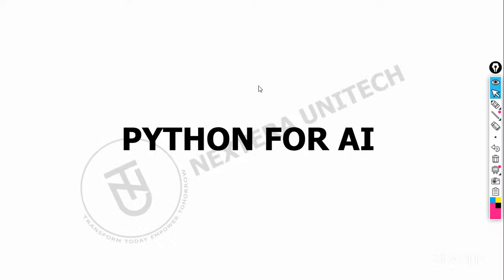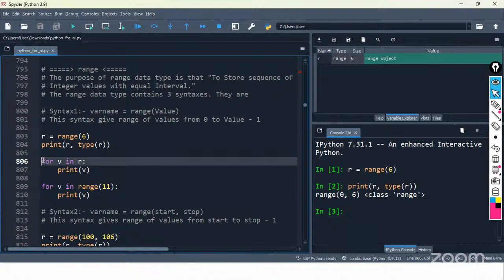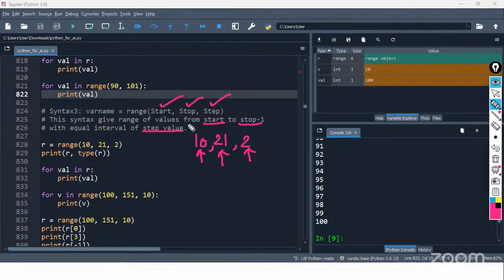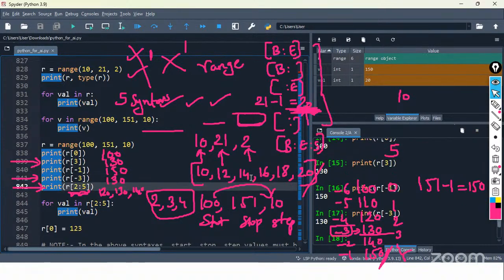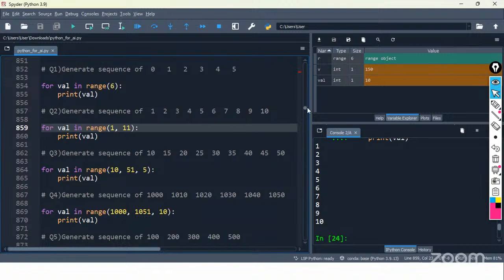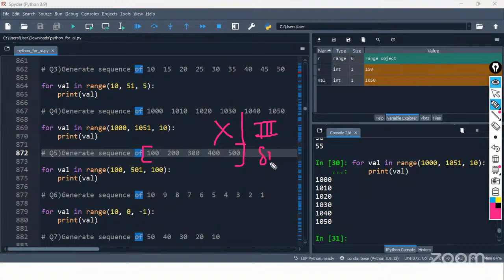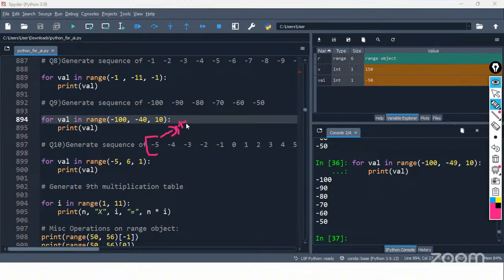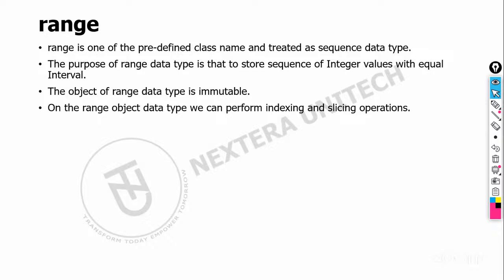DAY 6:- Sequence Category Data types (Part - 3)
🔢 In this video, explore the *`range`* data type in Python – a powerful and memory-efficient way to generate sequences of numbers.
💡 Learn how `range()` works, its syntax, different variations like single, double, and triple arguments, and how it's commonly used in loops.
Perfect for beginners aiming to master the building blocks of Python programming!